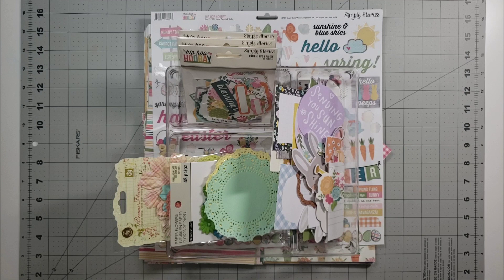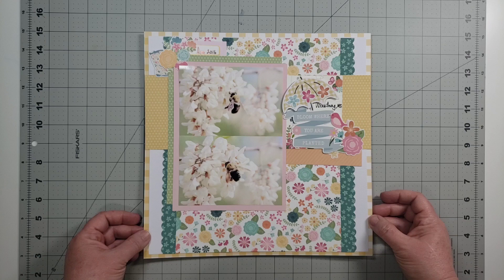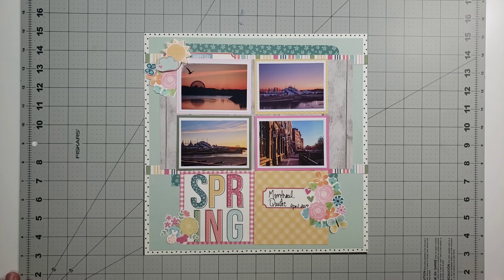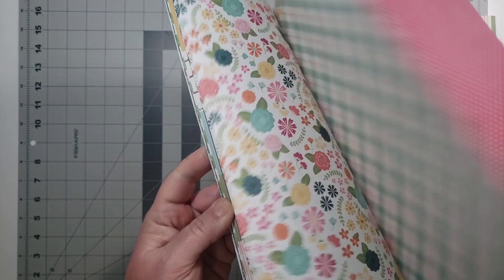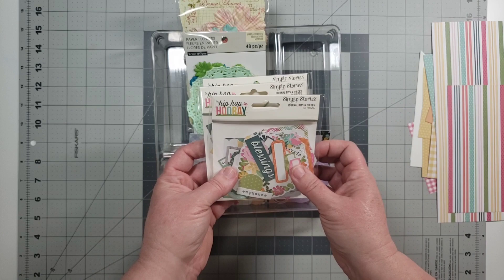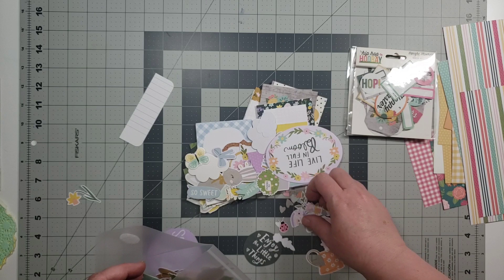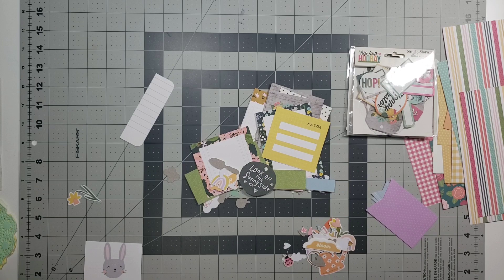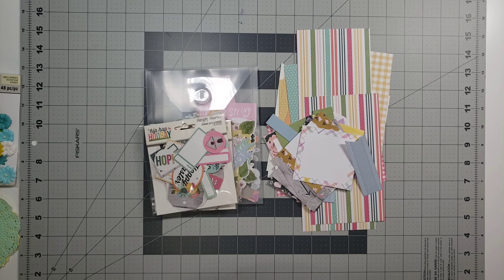Collection Obsession: April 2023 Layout Share